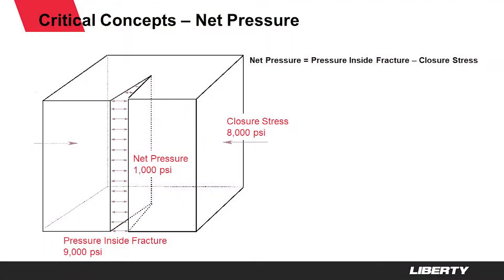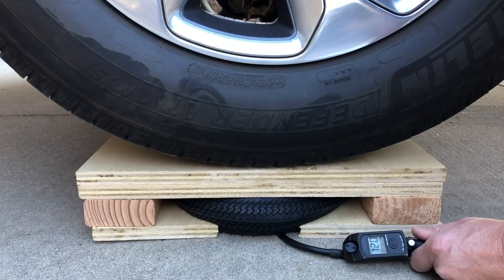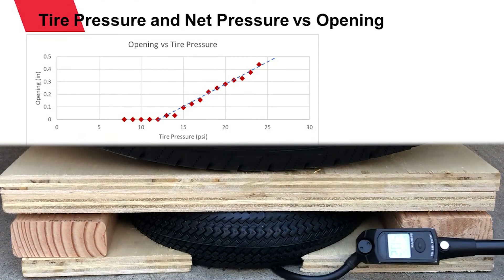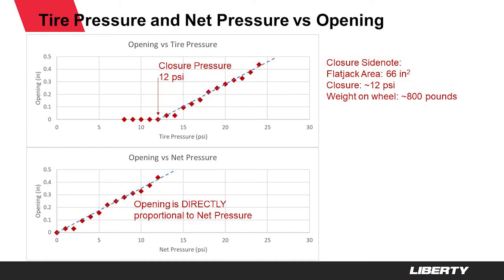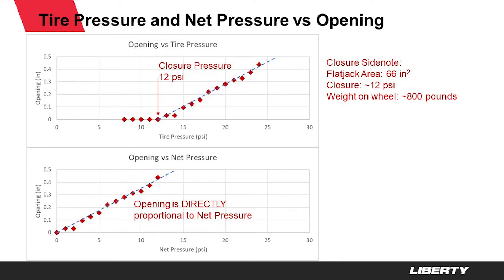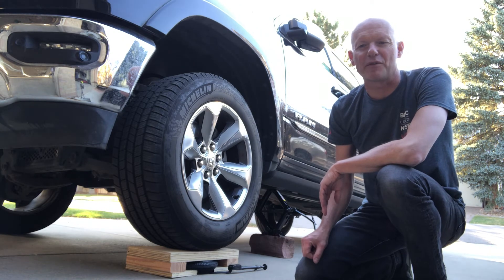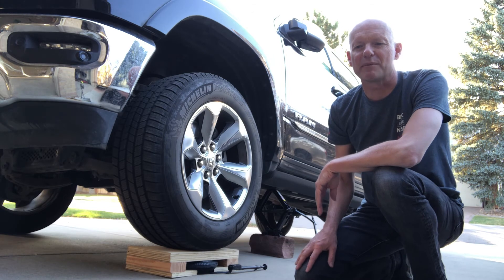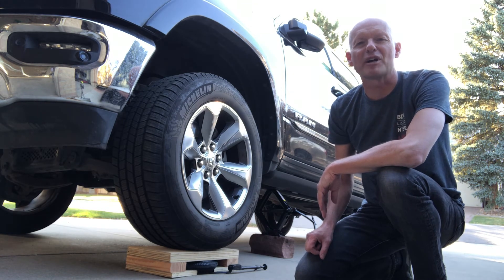What Is Net Pressure and Why Is It So Important?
In this home educational video, VP of Engineering, Leen Weijers, inflates the tire of his wheel barrow to introduce concepts of net pressure and closure stress, and shows how fracture width and net pressure are related.